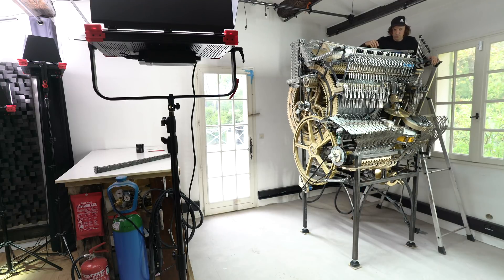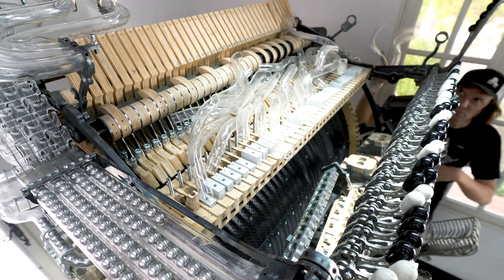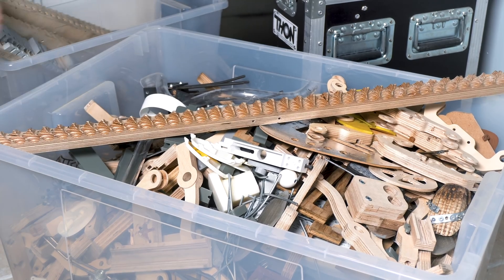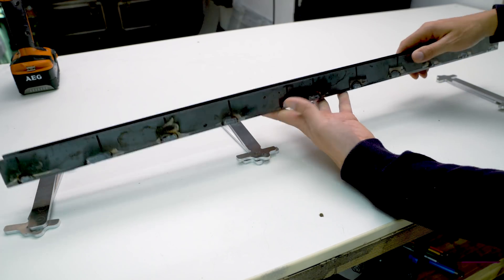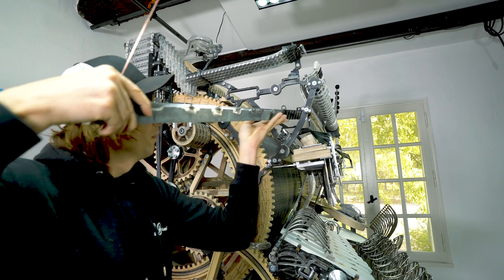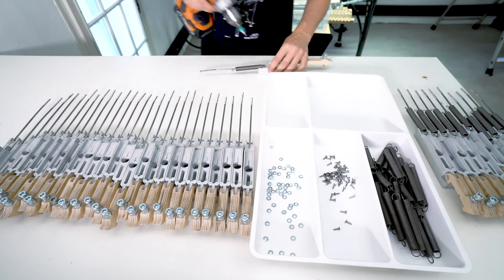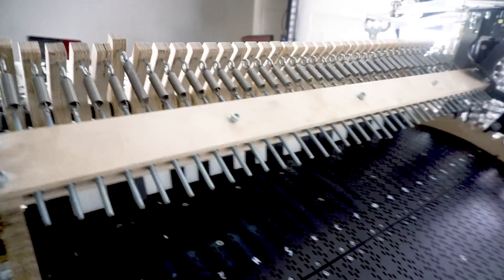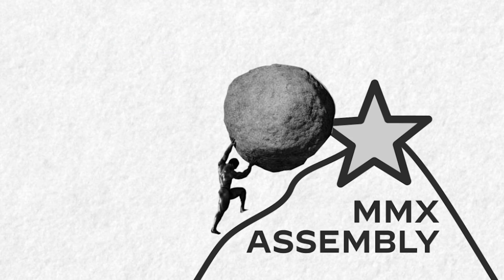Spring Tension Mechanism - Marble Machine X #141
- We are Licensing All Wintergatan Music to make it available for everyone to use as background music for Videos and Livestreams. Download the License here:

This applies to any internet platform, providing your usage of the music is complying with the Conditions detailed in the License.

I will make an update about this in a later video but the License can be used already now.
The License is available for Free/Pay What You Want, meaning that you have the option to choose to make a payment if you want to.

We also just released some previously unreleased background music from the building Marble Machine X Youtube Series. You'll find all the music for Free/ Pay What You Want on the same link:

I always thought that Finding Good Background Music For videos was really hard. Perhaps using Wintergatan Music can help you out in some cases!

The Spring Tension is increasing in the Marble Machine X Build. Let's try to land this rocket!

Have a good one :)/ M

MORE ALLIES:
►Viktor Stenberg, Calle Guldstrand, Gustaf Törner | ProtoCut
►Liam Ward
►David Lewis
►Tobias Smidebrant
►Erik Holke
►CNC Routerparts
►Nathan Skalsky
►Karin & Olof Eneroth